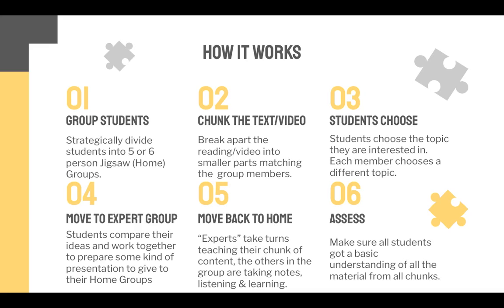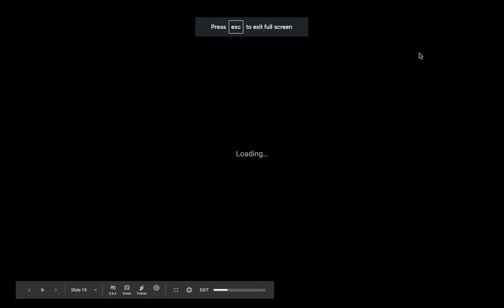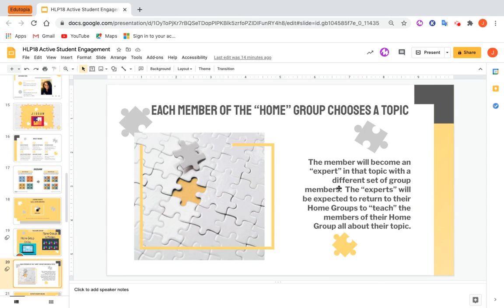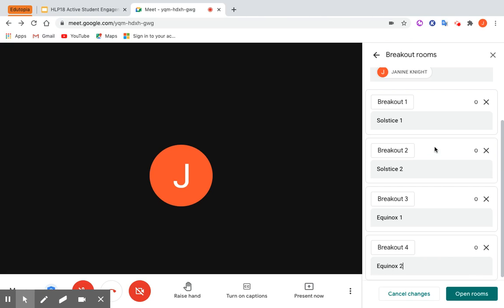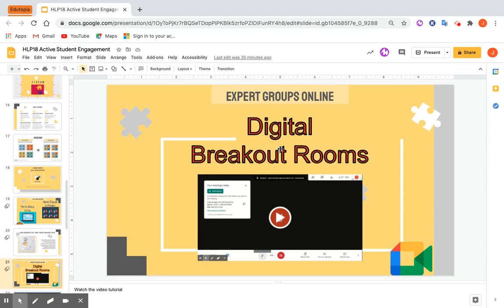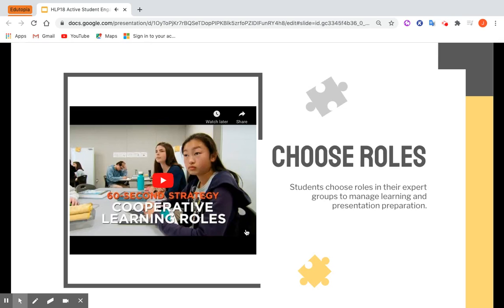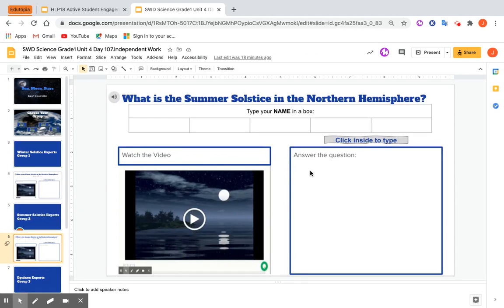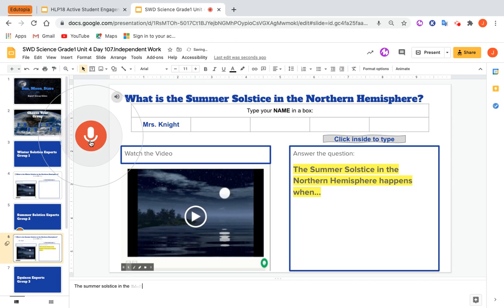38_SWD_Science_1_Unit4_Sun Moon Stars_Day 107_2 of 3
This is video 2 o3 in a series of videos supporting struggling students by using cooperative learning strategies that promote active student engagement. (HLP18)